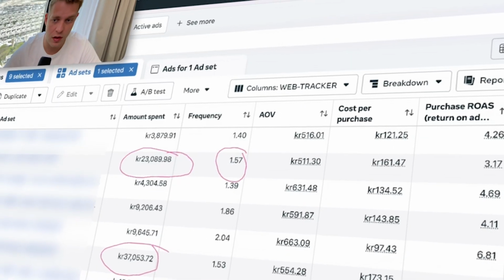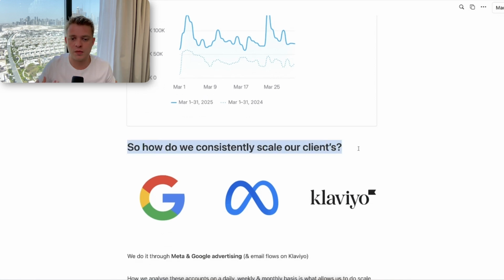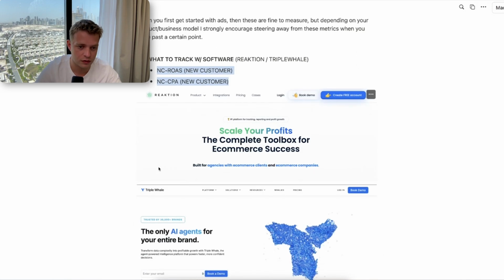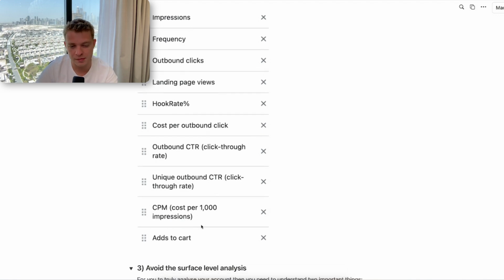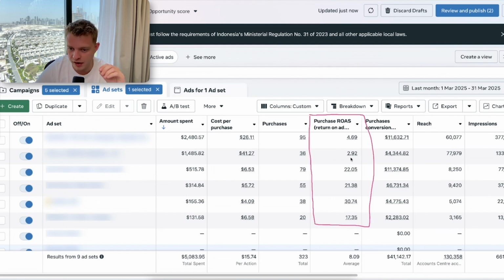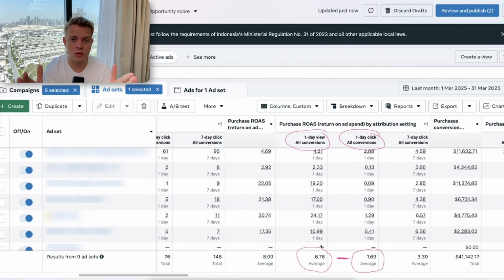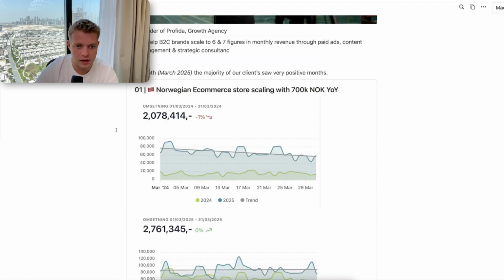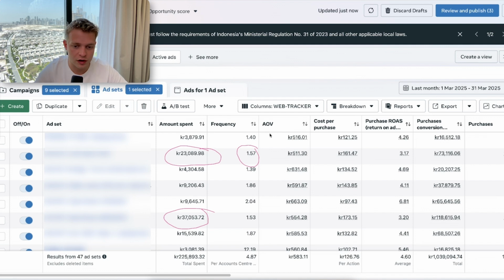How to actually analyse a Meta ad account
In this video I'll walk you through how to actually analyse and optimise your meta ad account to scale your business... I'll show you real ad accounts getting real results... Enjoy the video :)

Have any questions for me?